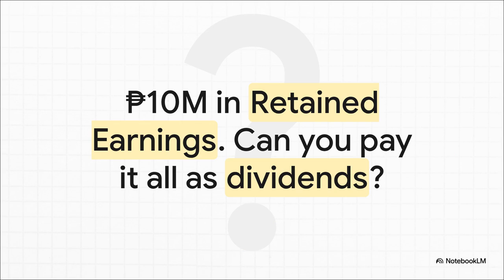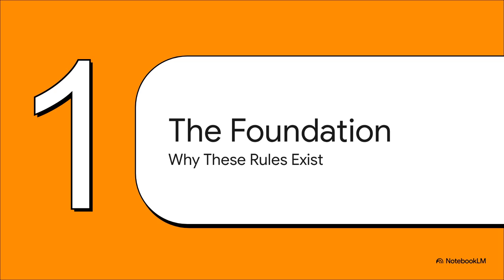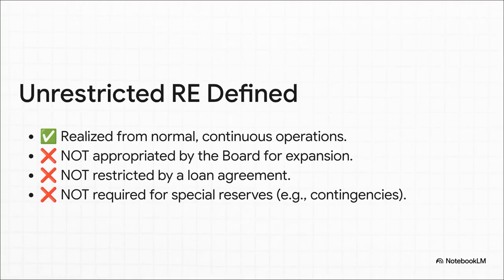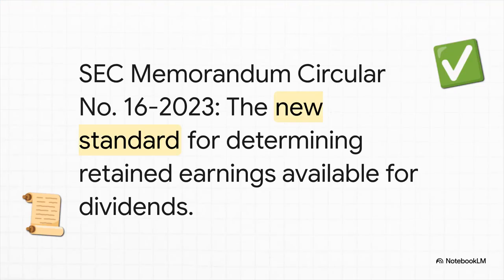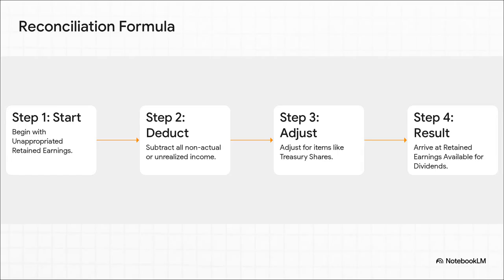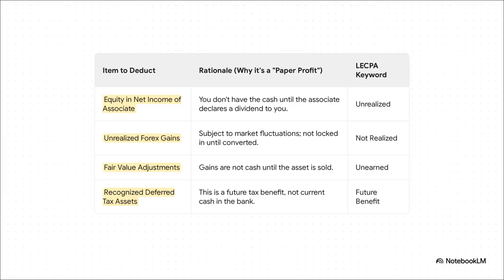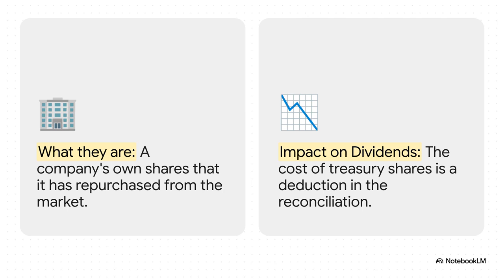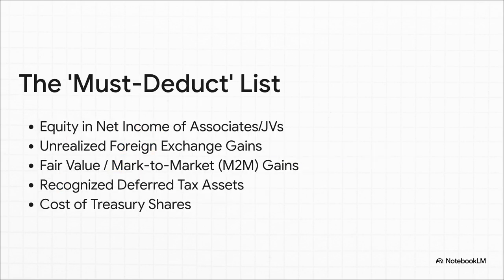FAR SHE 13: SEC Guidelines on Retained Earnings Reconciliation (SEC MC 16-2023)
No "paper profits" allowed for dividends! 📄 Part 13 masters the SEC MC 16-2023 distributable earnings formula.
📌 Topics Covered: • Definition of "Unrestricted Retained Earnings" under SEC Memorandum Circular No. 16-2023
• Preparation of the Reconciliation of Retained Earnings Available for Dividend Declaration
• Deductions for non-actual/unrealized income: fair value adjustments (M2M gains), unrealized foreign exchange gains, and equity in net income of associates
• Exclusion of recognized Deferred Tax Assets and depreciation on revaluation increments from distributable earnings
💡 Study Hack: Only ACTUAL, REALIZED cash-backed earnings can be paid out. If it's an "unrealized gain," deduct it from your dividend pool!